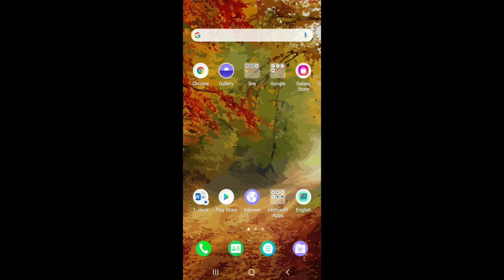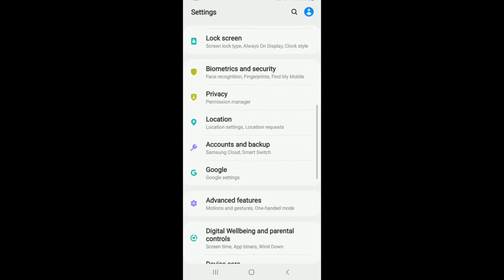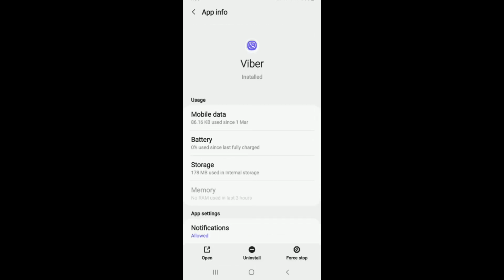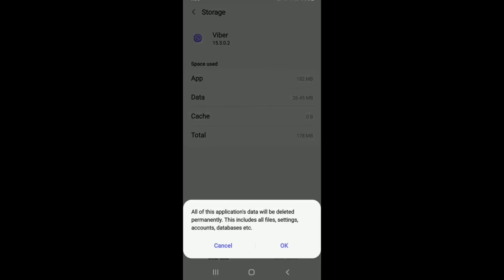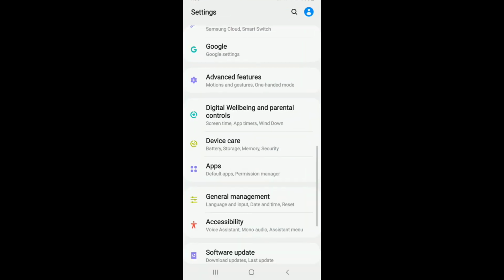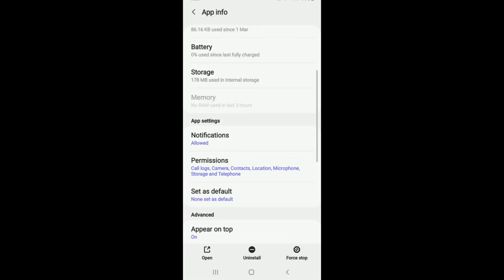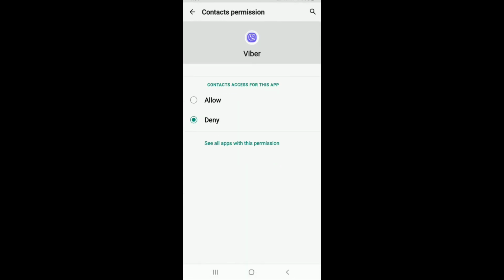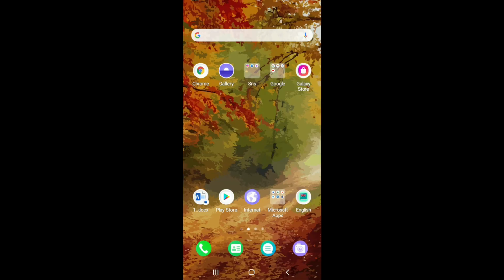How to Fix Viber Not Receiving Messages on Android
In this video, I’ll be teaching you how to fix Viber not receiving messages on android. This problem usually occurs due to a network error or something because of a bug in the app itself. This problem can occur while receiving images too.
Viber is a calling and messaging app that connects people–no matter who they are, or where they’re from. Each month, hundreds of millions of people connect, for free, with their loved ones via messaging, high-quality voice and video calls, and more. All Viber calls and chats are protected by built-in end-to-end encryption, so you can be sure that your conversations are always secure.
To fix Viber not receiving messages, you’ll have to follow these steps:
The first step would be to check if your internet connection is strong or not. Try to switch between Wi-Fi and cellular data. Then make sure your internet is working fine. You can restart your internet router and reconnect to the internet. See if that solves your problem.
If it doesn’t fix your issue, then go to Settings on your device. Scroll down until you find Apps. Tap on Apps, then search for the Viber app in the list.
When you spot Viber, tap on it. Then App info page will open up. On this page, tap on the Storage option.
Then tap on Clear cache at the bottom right and then tap on clear data at the bottom left. Then a pop-up will appear asking to confirm data clear. Tap on Ok.
Now go back to Viber app to check if the issue is solved or not. If the problem is not fixed yet then go back to the Apps Settings again.
Then tap on Permission, make sure you have allowed permission to all options and if any of the options have access denied, allow permission to those options by simply tapping on the option then tap on allow.
This should surely fix your problem. Now you should be receiving messages on your Viber just like other normal users.